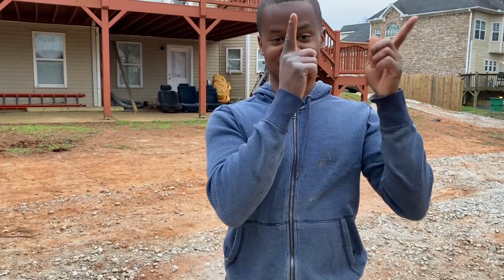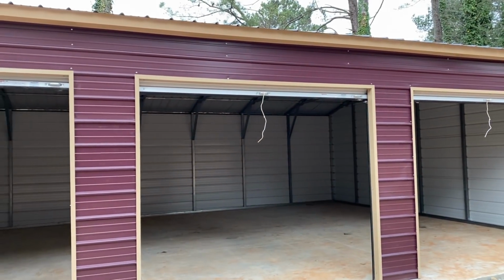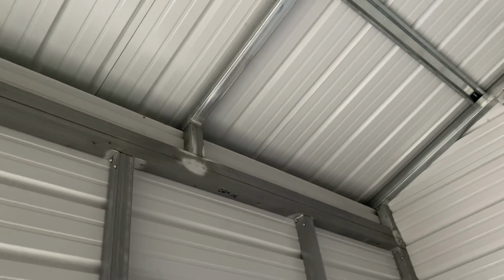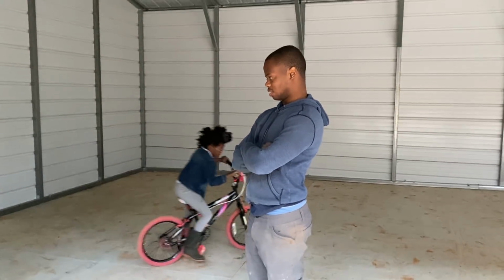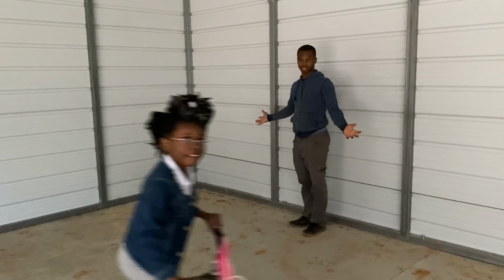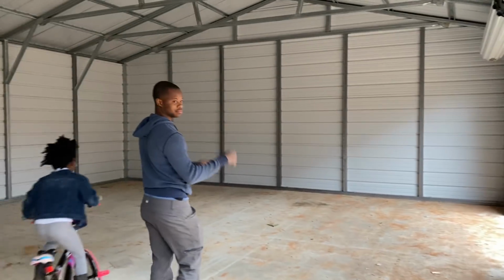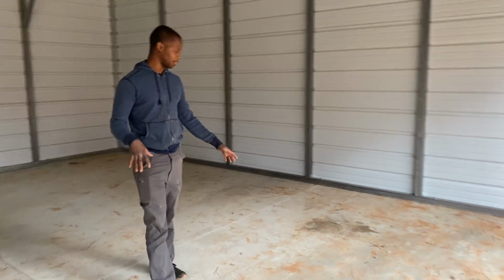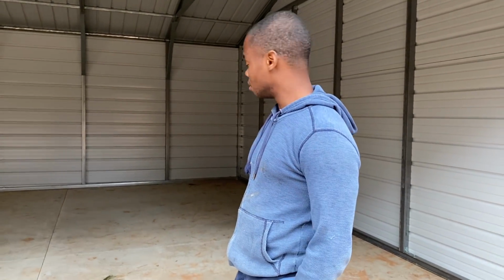THE SHOP 🙌🏾❗️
DAKOTA DIGITAL
TIARRA GRILLES
RUCCI FORGED